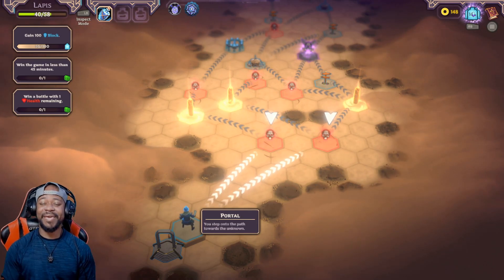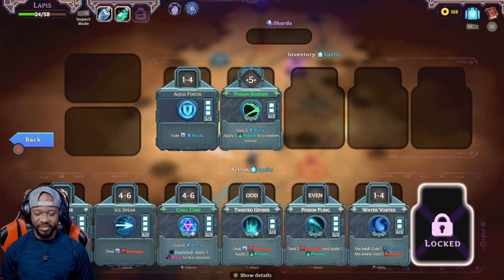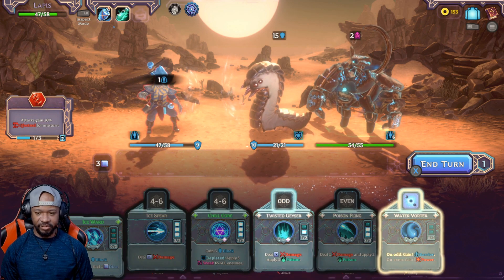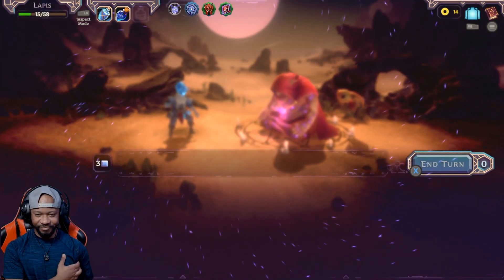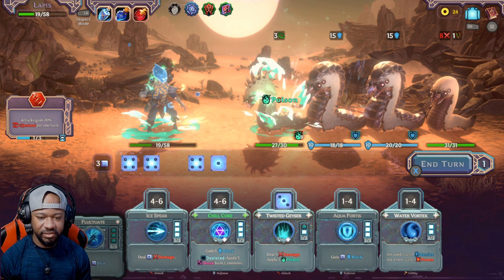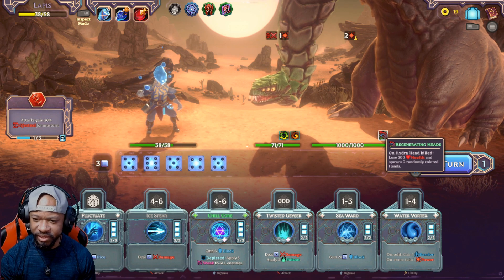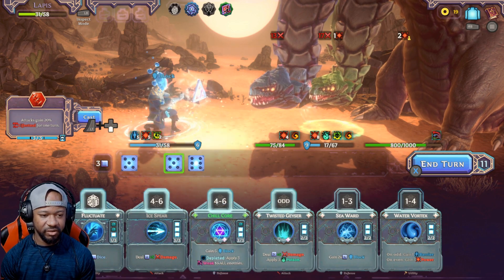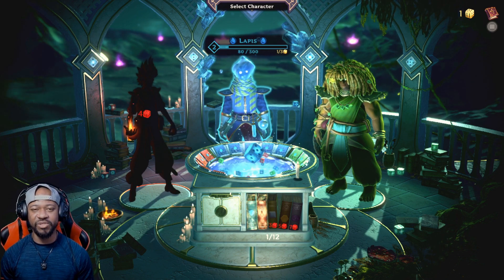Scorched Desert Is Rough - SpellRogue (Lapis #2)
I'm really enjoying this game so far. After playing though the Scorched Desert section, I'm realizing how difficult this game actually is. I've got a lot to learn about setting up spell combos but the game is fun enough to learn.

I appreciate you taking time to check out this video. Let me know if you had any favorite moments in the comments.  Also, come follow on Instagram . I post preview clips of all videos on the channel's Instagram account